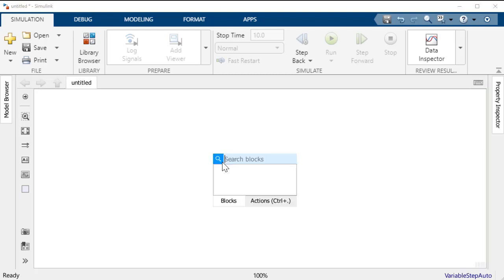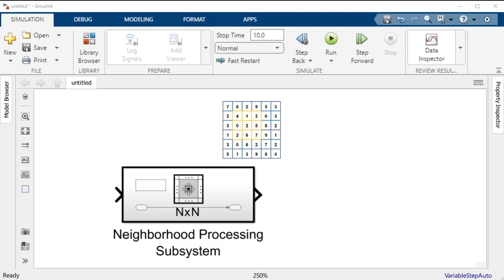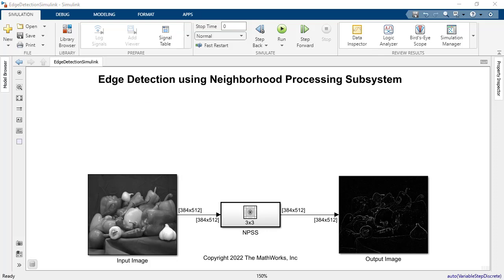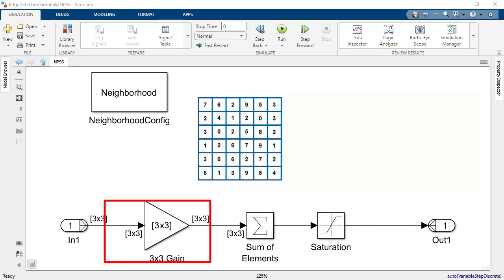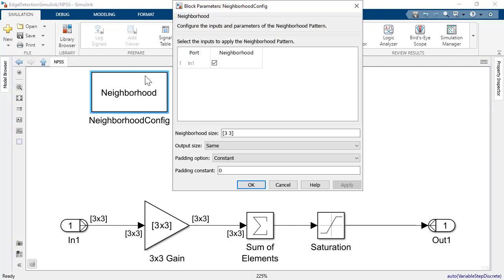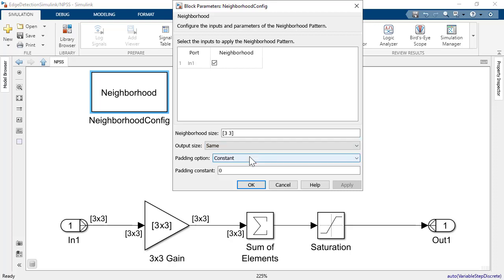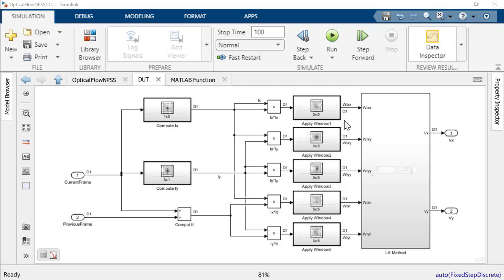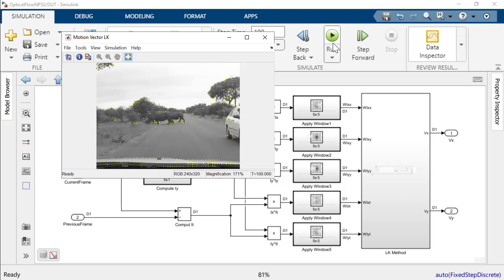Neighborhood Processing in Simulink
Create algorithms in Simulink® that operate on a sliding section or neighborhood of a larger input matrix using the Neighborhood Processing Subsystem (NPSS). The NPSS provides an easy and fast way to set up an N-dimensional neighborhood or kernel with multiple output configurations and padding options. It also provides the ability to generate C/C++ code and run high performance simulations for this data-intensive design pattern. The neighborhood pattern is commonly used in domains such as image processing, computer vision, deep learning, signal processing, filter processing, stencil computation, and other AI applications.